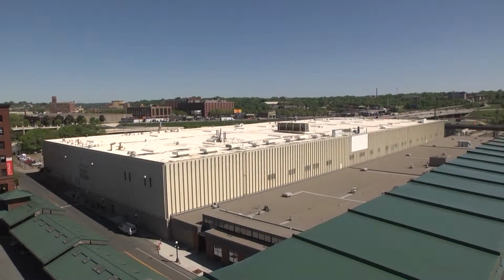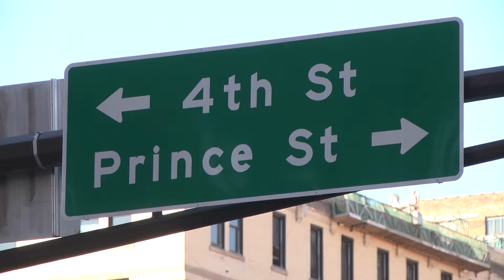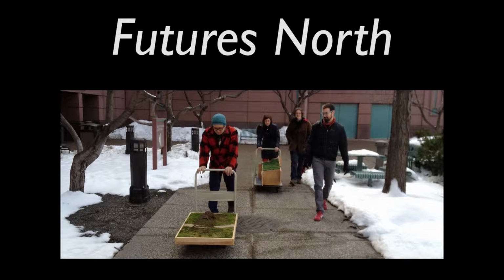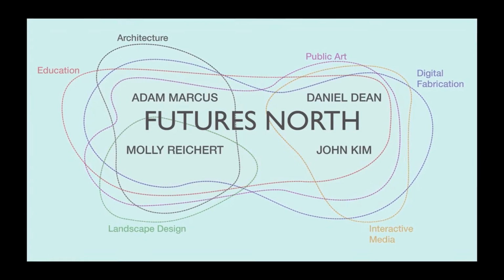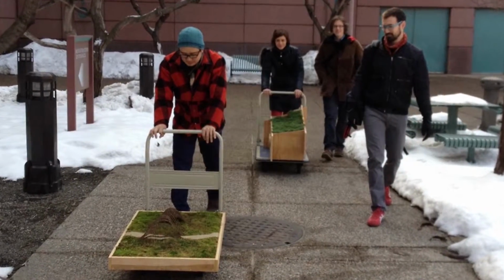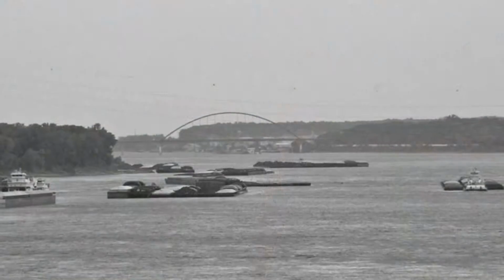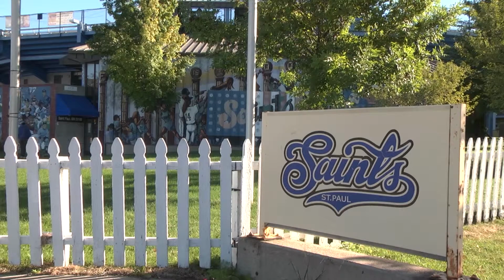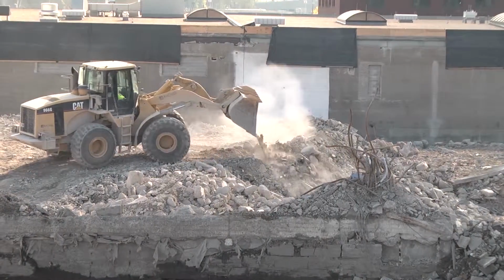Lowertown Ballpark Update #2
In this Lowertown Ballpark construction update, we meet John Kim of the artist team Futures North, chosen to design public art at the ballpark. We also talk with Louis Jambois, to learn about the Saint Paul Port Authority's involvement in the project.

Produced by Nick Nelson and Saint Paul Communications Services